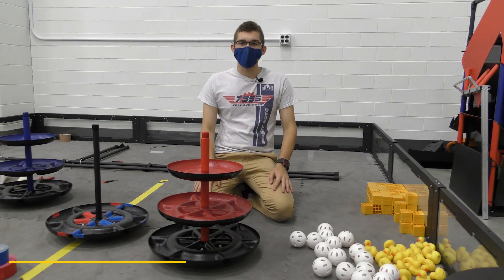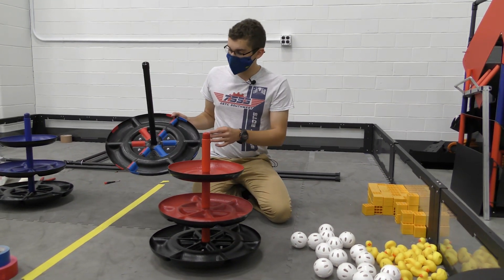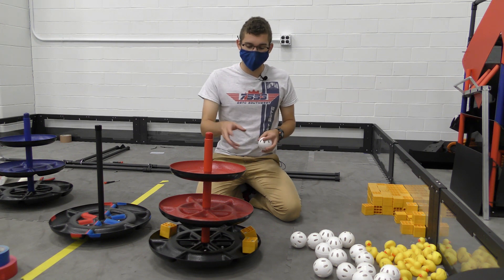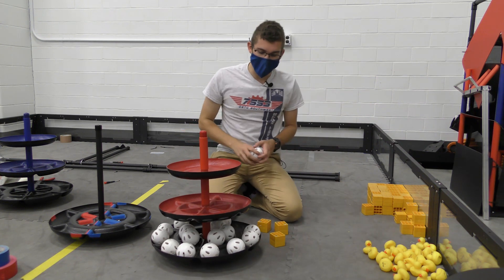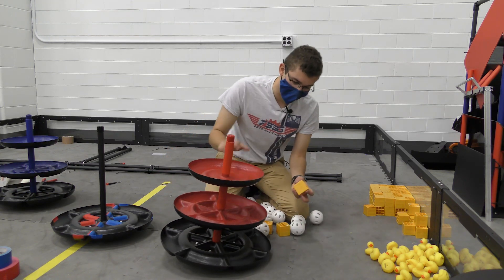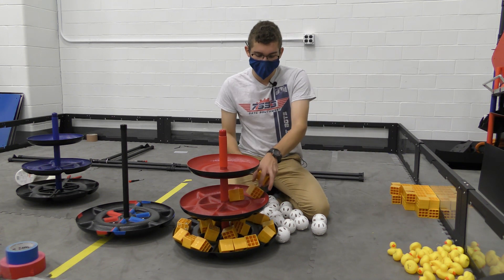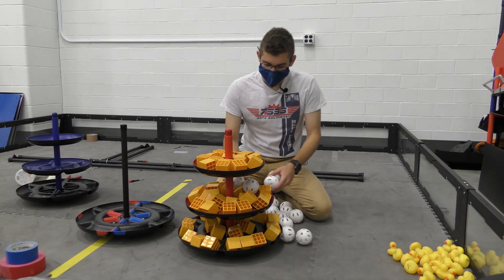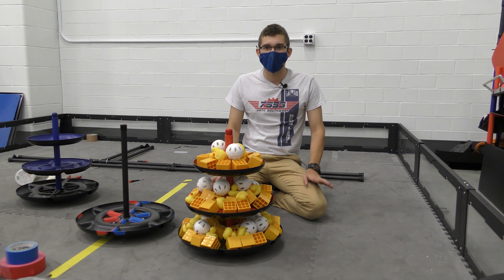Freight Frenzy Shipping Hub Testing - The Bulldogs Robot in 30 Hours